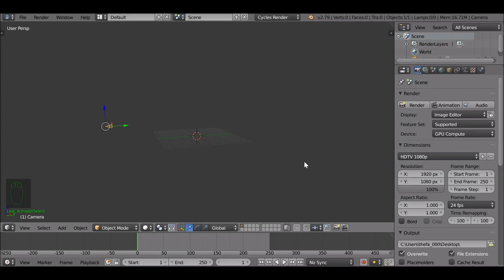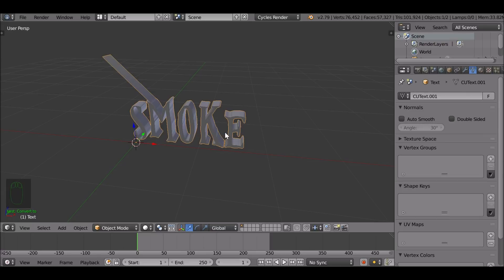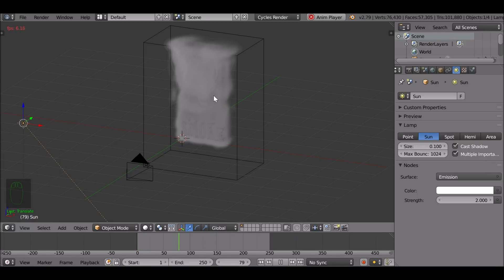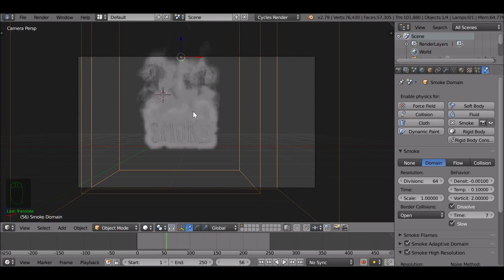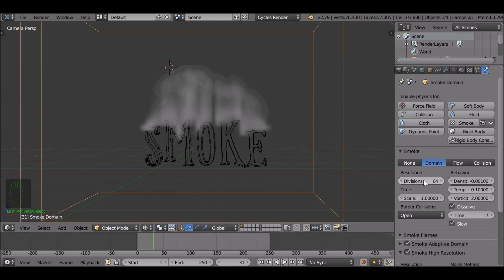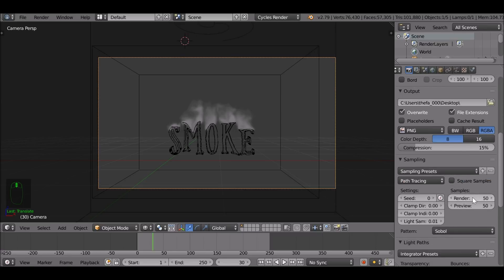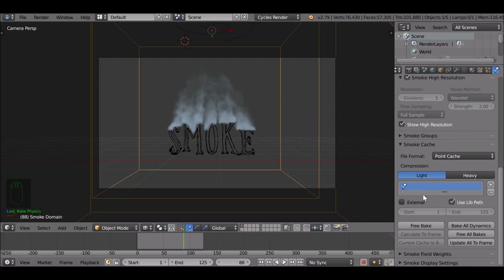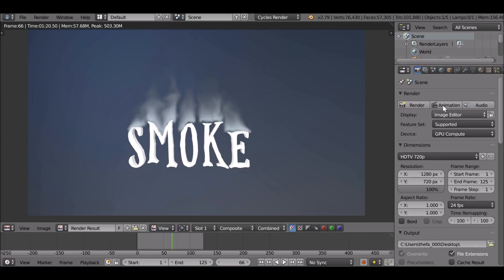Blender Tutorial: Quick Smoke Tool - Smokey (Wispy) Text Effect [Smoke Simulation]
In this Video we will be looking at the Quick Smoke Tool in Blender to achieve a Wispy smoke effect.

There are so many different settings to play around with, you can create many different results. If you make something cool with the smoke sim be sure to post a video or link in our facebook group.

I rendered this out with a small amount of samples and I use denoise (which did an "okay" job) but if this was for your own project, I would increase the samples to get a better result.

If you want to check out the settings I used for this Final shot I will post the Info in the FB group.